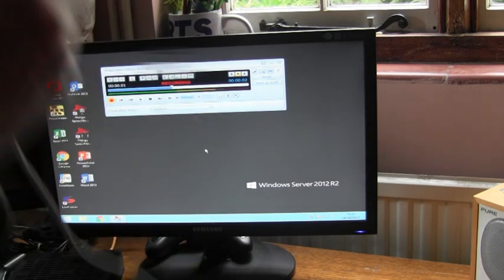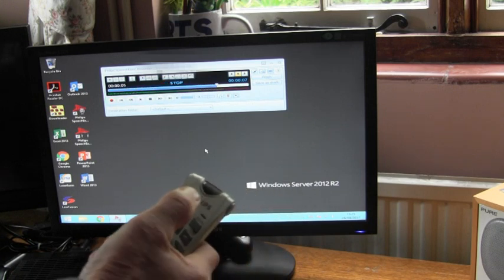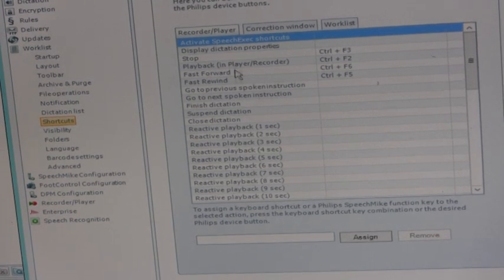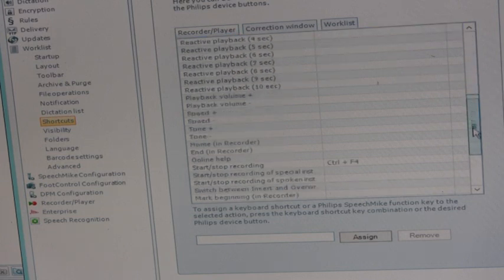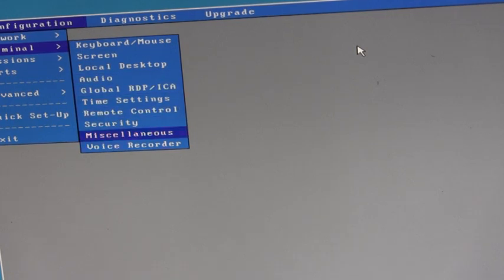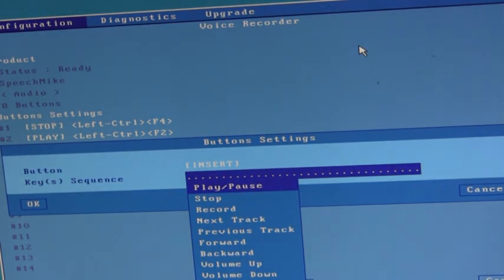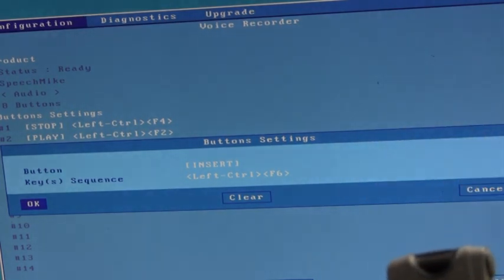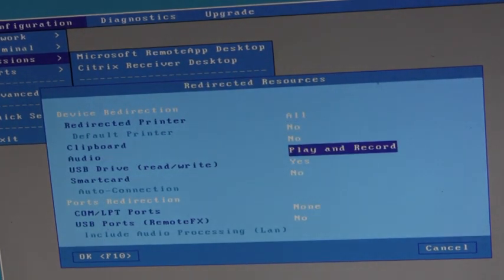Philips Speechmike Exec Dictation Software on Axel Thin Clients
Howto use any dictation hardware with any dictation software on Thin Clients, without any local software or drivers installed on thin client